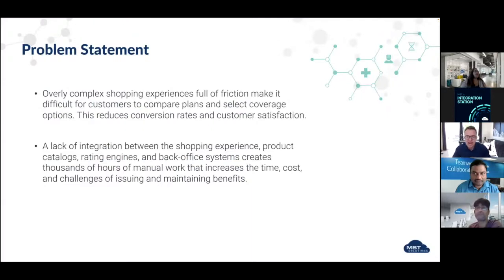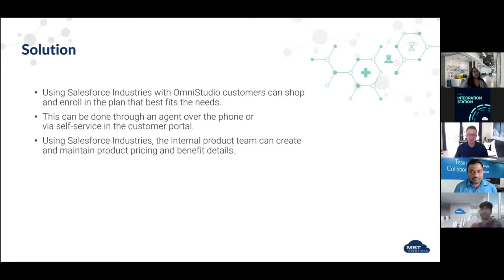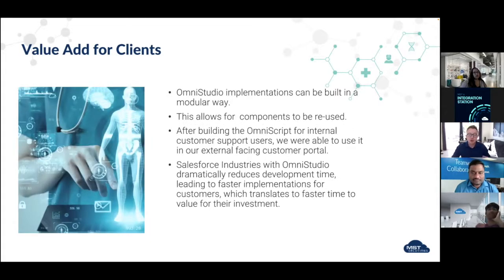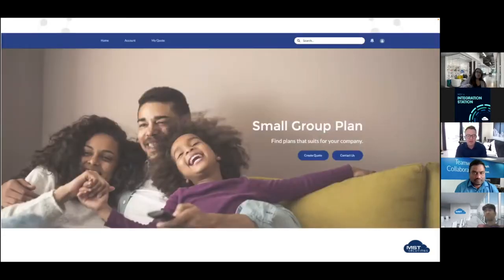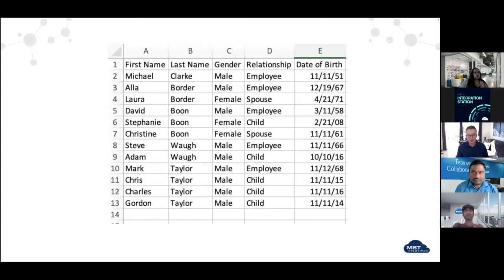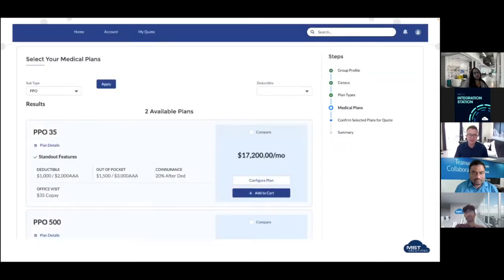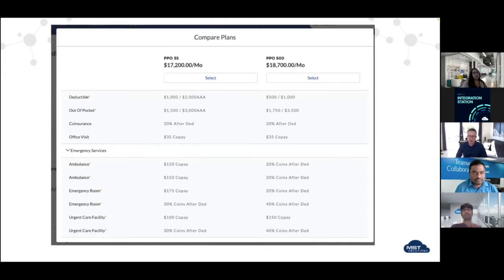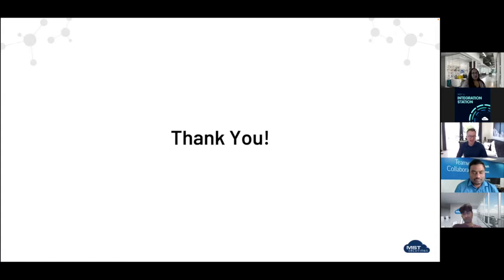Salesforce Vlocity for Insurance | Small Group Shop and Enroll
Using Salesforce Industries with OmniStudio, consumer/user can self select their health plan options without having to call support. They can get instant results and can easily make changes to see how that will affect their cost.